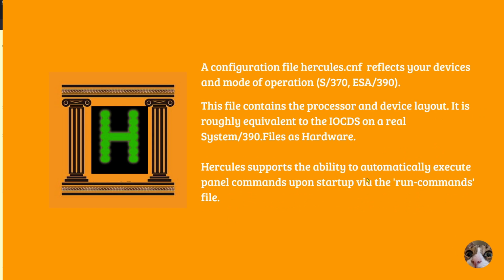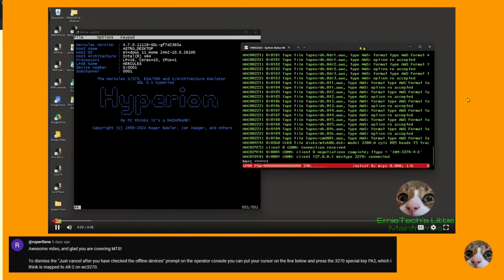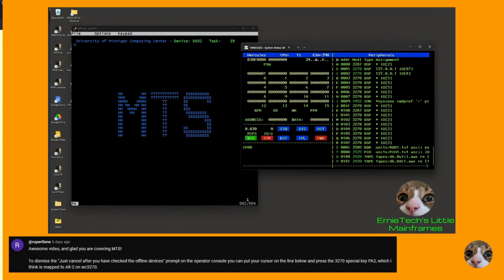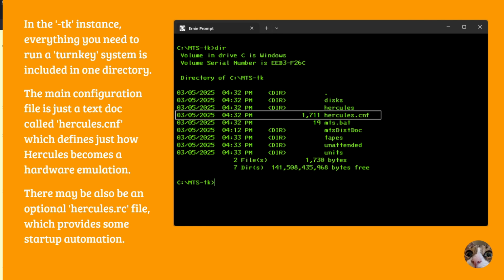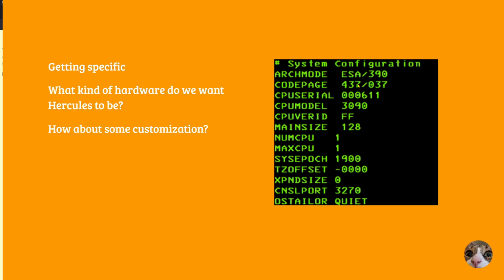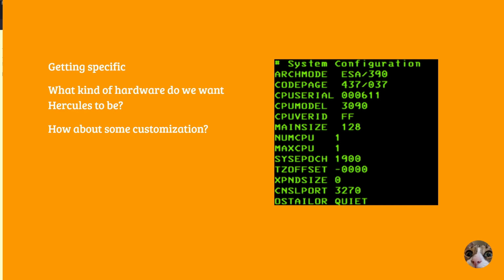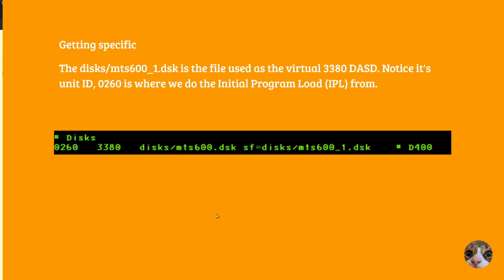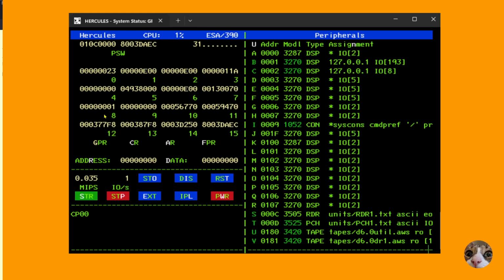The Essential Intro to Hercules Hyperion 4.7.x using the MTS D.6.0A Mainframe OS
We opened the door a bit to MTS and Hercules in the first video, now we'll get  deeper into what Hercules does and how you work with it.

MTS will our operating system in our initial explorations because it is the perfect balance of capability and simplicity.

While I don't like Powerpoint presentations, sometimes you have to use the best tool for the job, and this is it.

Let's delve into the Hercules.cnf configuration file, have a look at the devices that talk to Hercules, where the DASD lives, touch on the hercules.rc automation and mention the HAO automated operator.

With the Intro to S/370 Principles of Operation as a guide, we'll look at the two sides of the Hercules interface and see what the panel and the blinkenlights do.

Here's the links mentioned in the video